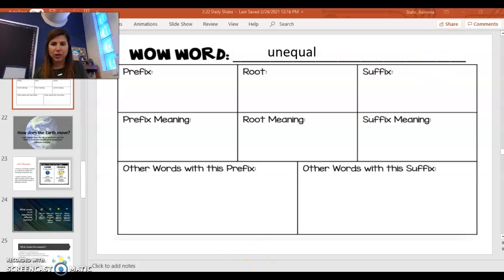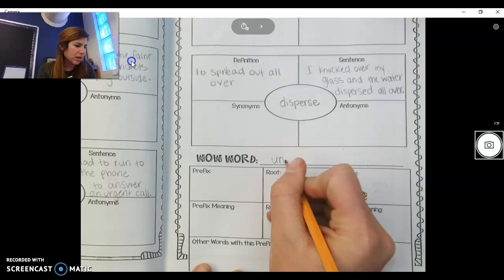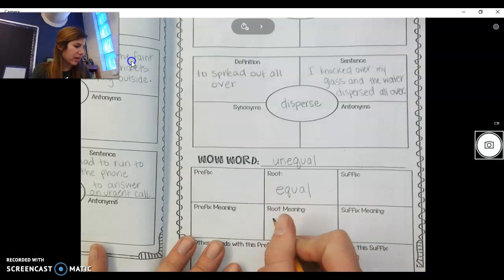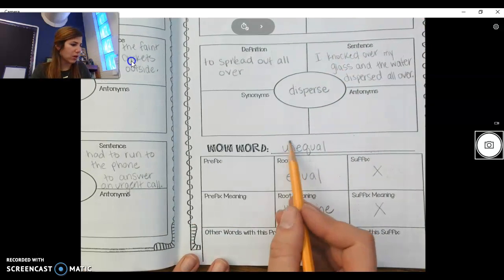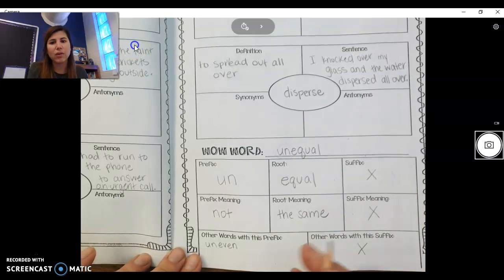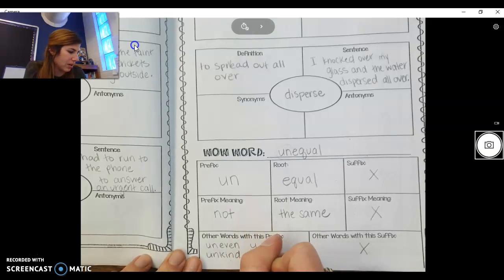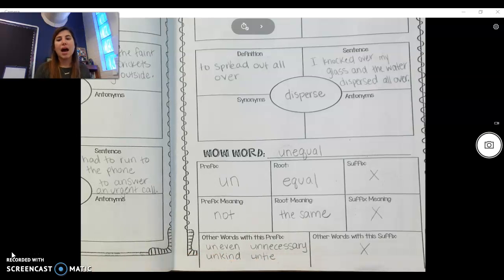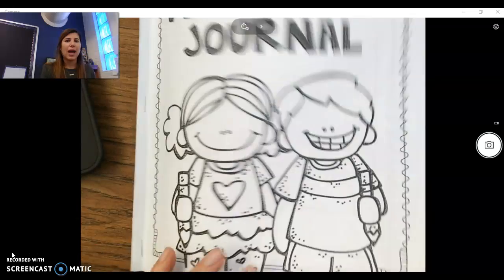Wow Word Vocabulary